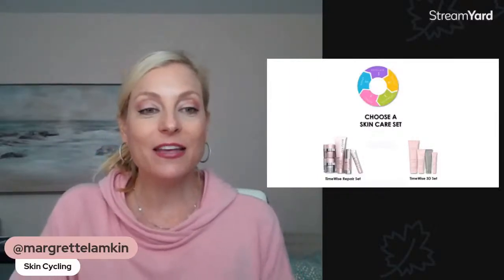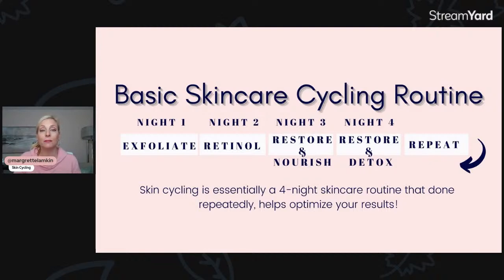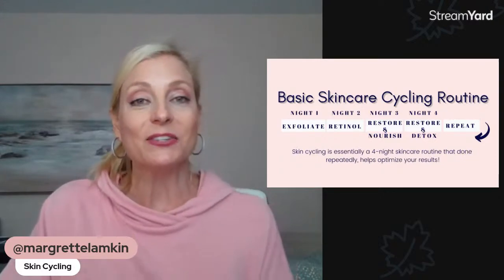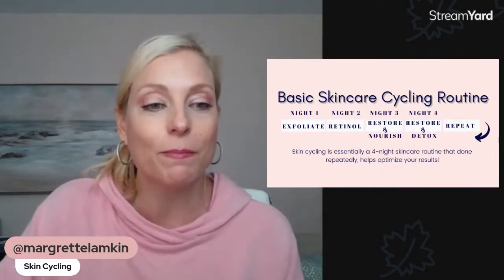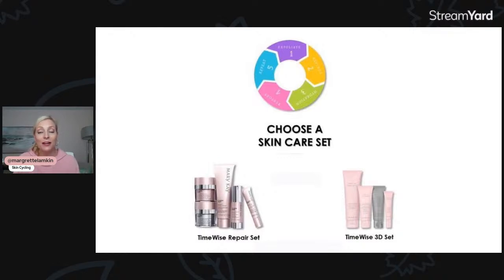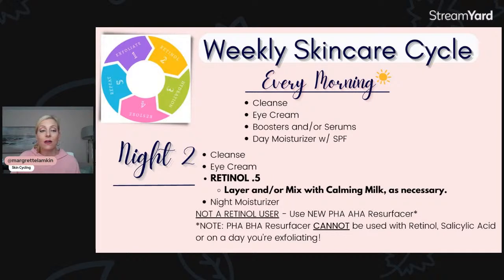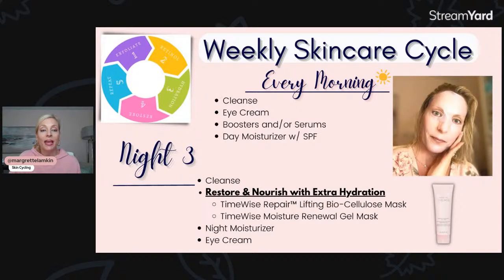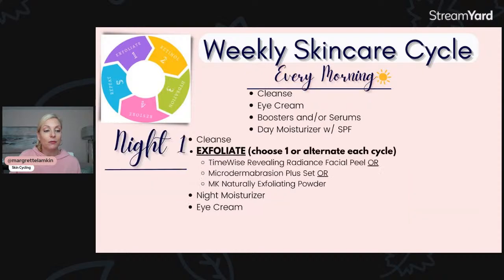Skin Cycling Night 4 - Restore & Detox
Let's talk detox! It's our night 4 and time to restore and detox our skin with a charcoal mask!